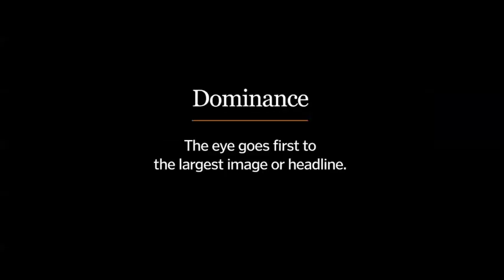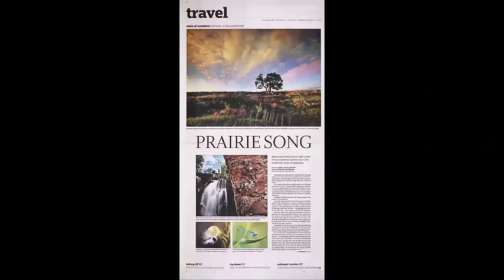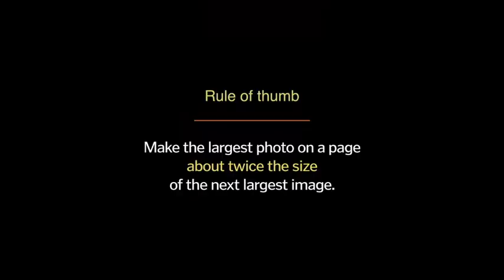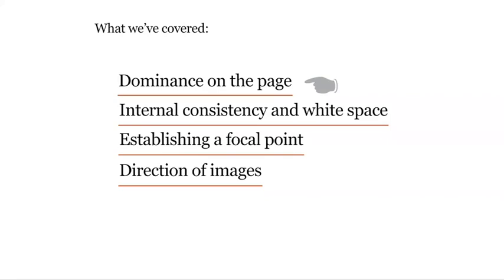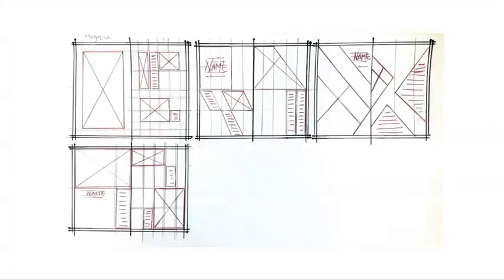designing with images 540p